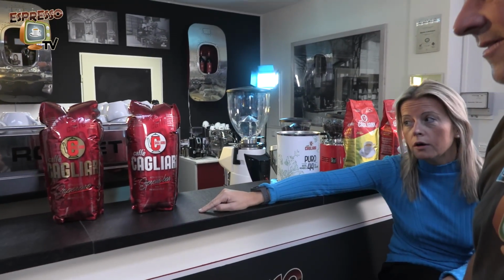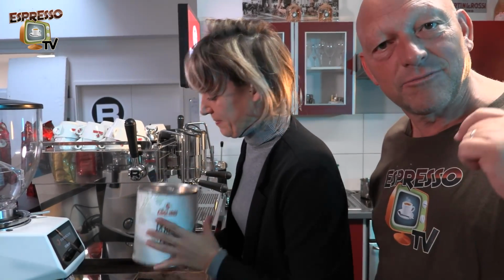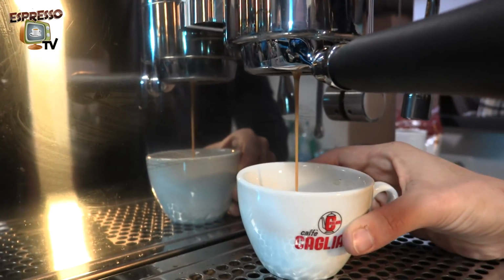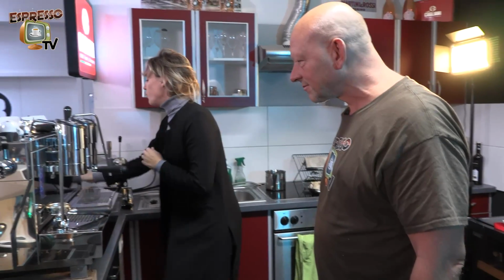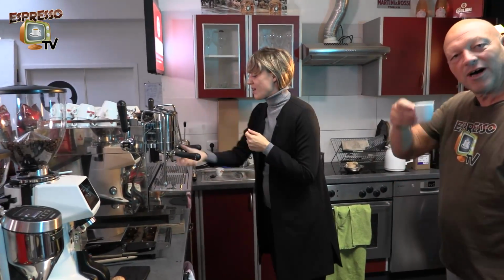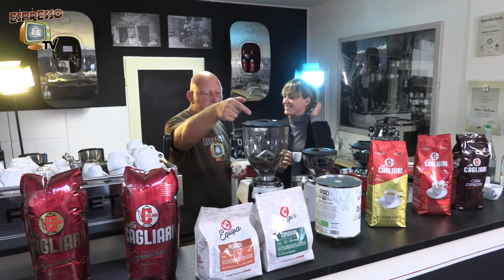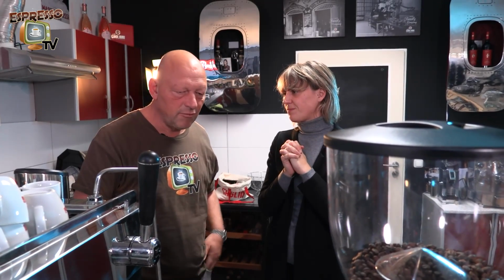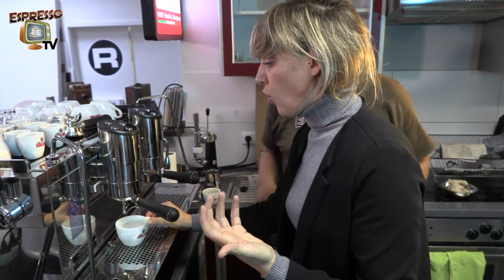Veronica & Giulia present Caffè Cagliari product range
Veronica & Giulia present the product range of Caffè Cagliari. It is a roaster situated in Modena and is family owned since 1909.